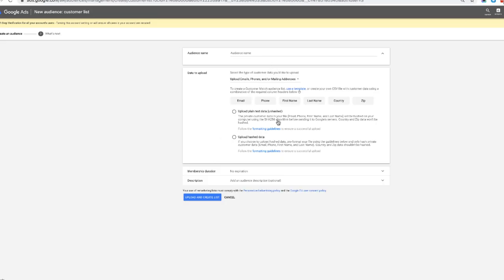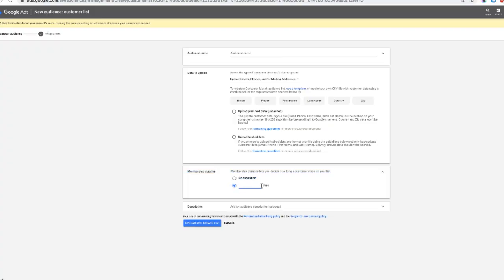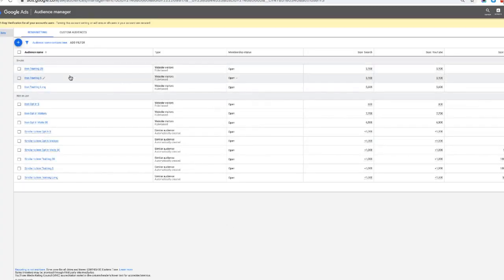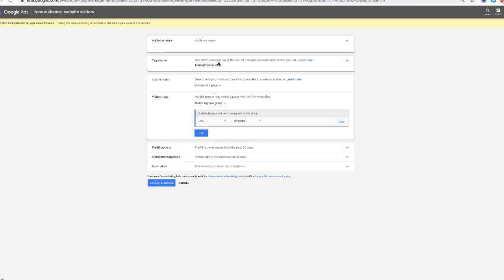06 04 Retargeting Viewed Your Stuff Audiences